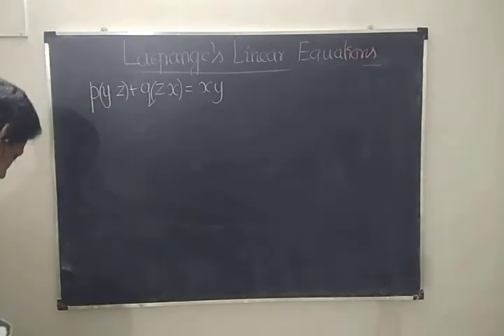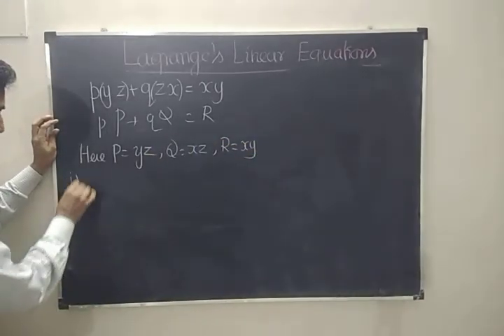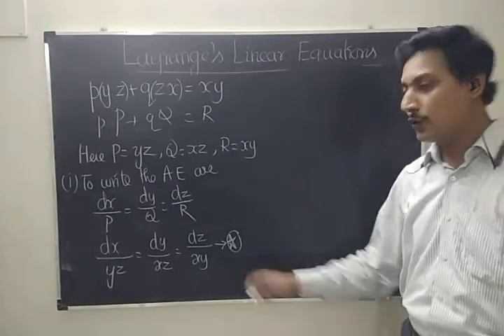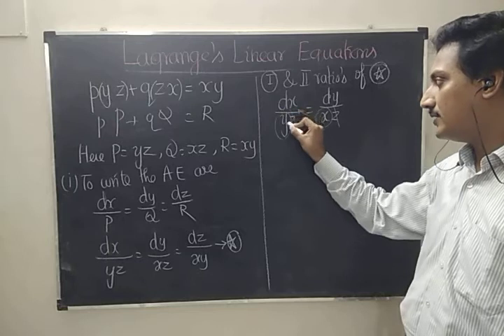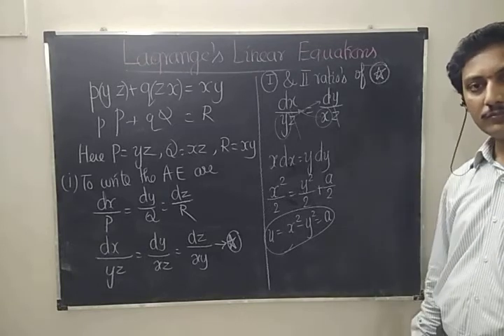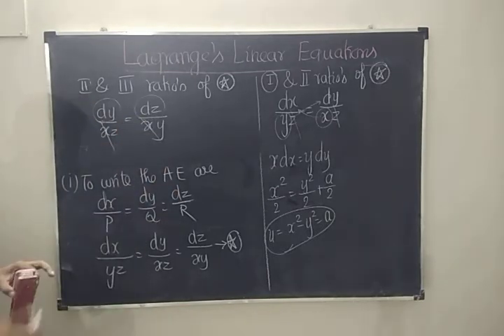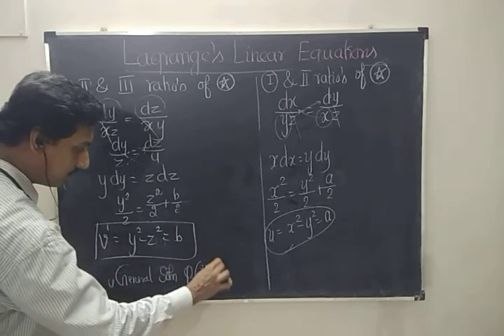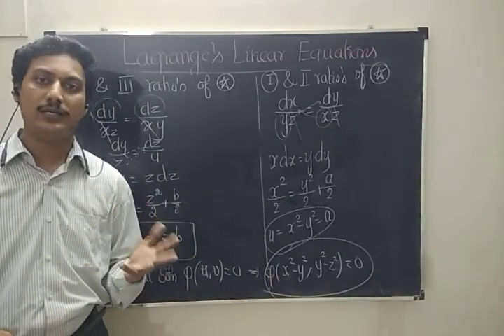28 Lagranges Linear Eqn Part 1